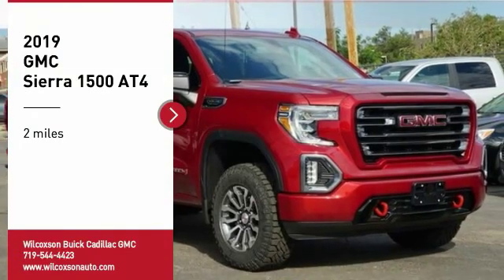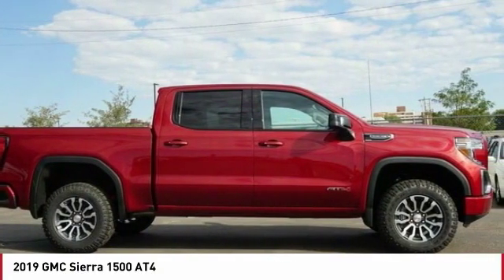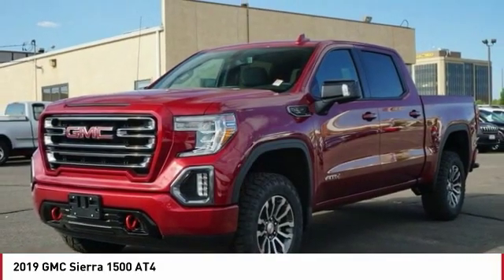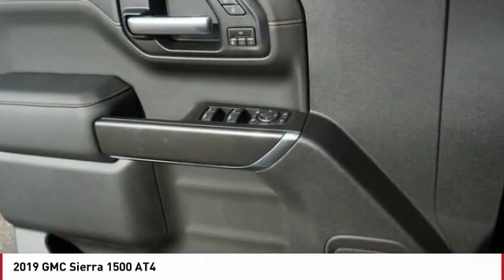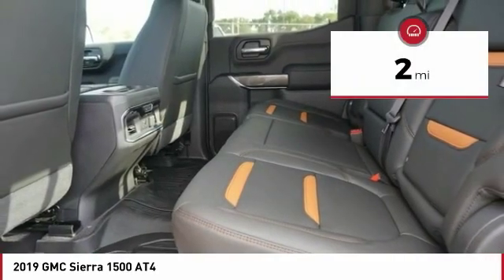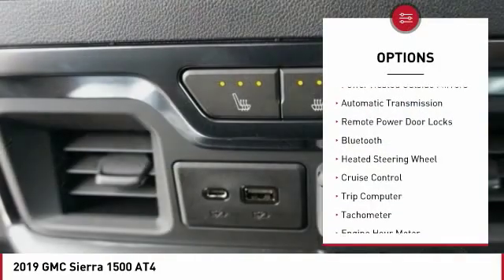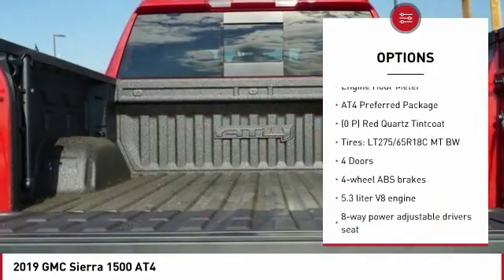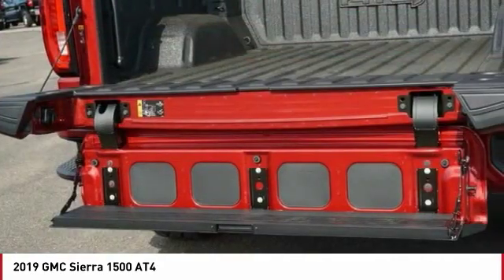2019 GMC Sierra 1500 Pueblo CO KG302823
902 N Santa Fe Ave

Pick up this Red Quartz Tintcoat 2019 GMC Sierra 1500, available today at Wilcoxson Buick Cadillac GMC. This could be the one you've been searching for.